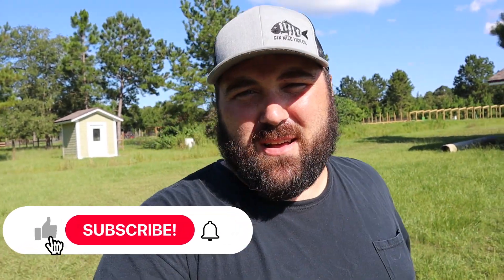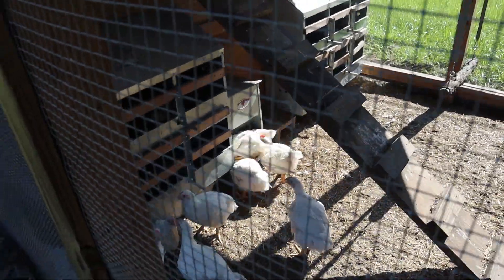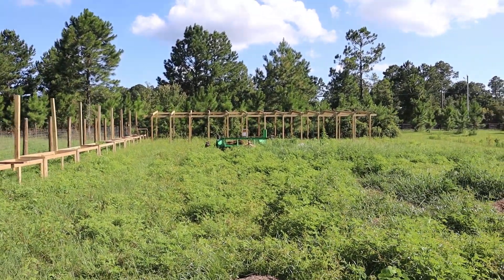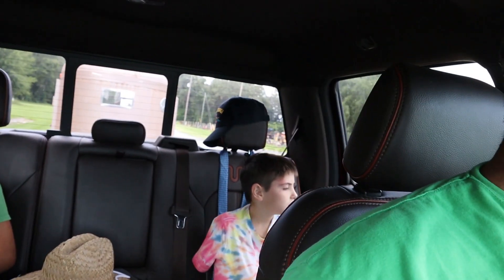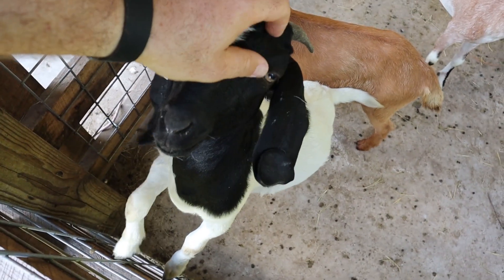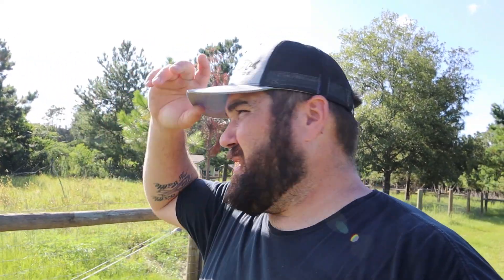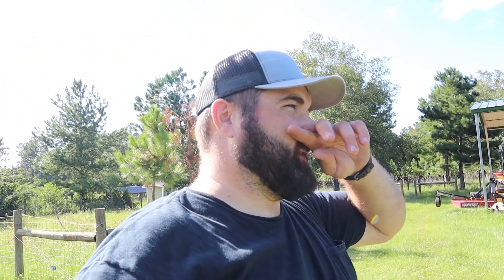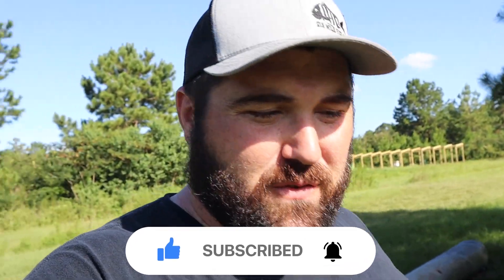WHERE WE TOOK OUR KIDS Vlog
TITLE: WHERE WE TOOK OUR KIDS Vlog.  In this video log, Little Rick updates you on what has been going on around the farm for the past few weeks - new fences, the garden enclosure, and shipping 12 of our culls kids to market.  We have been a busy bunch! If you like the video, please give it a thumbs up, subscribe, and mash the notification bell to make sure you receive updates in the future as new videos are released from LaLa Farm.

The LaLa Farm channel is an informational and educational – how to – DIY - channel that follows the day to day activities happening around LaLa Farm.  LaLa Farm is a small, family owned farm located just south of the Florida – Georgia line in Glen Saint Mary, FL (Northeast Florida).  We focus on producing small scale marketable farm products, while moving toward food self-sufficiency for our own family.  We breed Registered Kiko, Boer, and Nubian goats for market and meat.  We raise our own poultry for meat and eggs. We grow seasonal fruits and vegetables and maintain a colony of bees for honey and pollination of our plants.  The goal of our YouTube channel is to educate and share with our customers, followers, and anyone else interested in the homesteading or small farm lifestyle - our approach to managing the little slice of paradise we call LaLa Farm. Our channel, just like the farm, is truly a family endeavor.  On any given week, you may see videos from any number of our family members depending upon the topic being discussed.  Each of our family members has unique interests and skills that they bring to our farm.

OUR JOURNEY TO THE HOMESTEAD:
LaLa and I (Rick) grew up in a small agricultural region of New York State.  LaLa was raised in a dairy farming family and I grew up in a small town.  LaLa and I were high school sweethearts, who married in our late teens – and have now been married for over 30 years.  We moved to Jacksonville, FL in the mid 1980’s, after being stationed there while serving in the U.S. Navy as an Interior Communications Electrician (I fixed phones). The plan was for LaLa to be a stay at home mom.  In the early 90’s I was injured while serving on active duty and I was abruptly discharged from military service.  By this time, we had two young children, and it never seemed like there was enough time in the day.  LaLa went to work – I went to college – and we somehow found enough time for each other and our family.  We always dreamed of having a small farm to raise our kids and our own food.  For nearly 20 years, we lived in the city and watched as the city encroached in upon us and grew up around us.  In the early 2000’s we moved from Jacksonville, FL to an adjacent and more rural area of Baker County, FL.  We eventually found the perfect piece of land to realize our dream of owning our own farm, and in 2015, this dream became a reality – a reality that is today – The LaLa Farm.